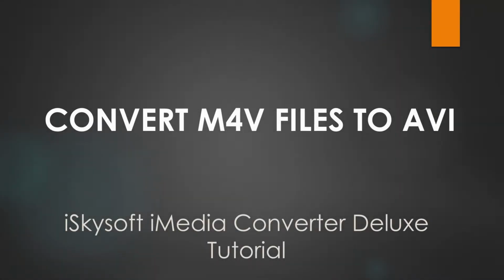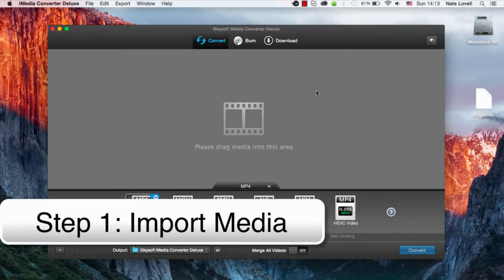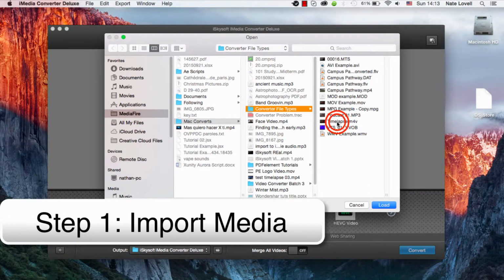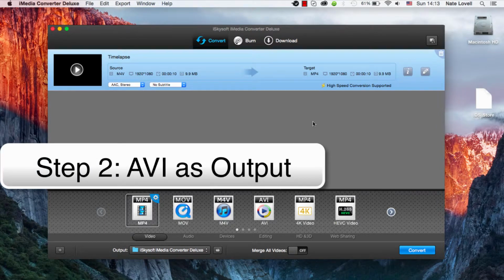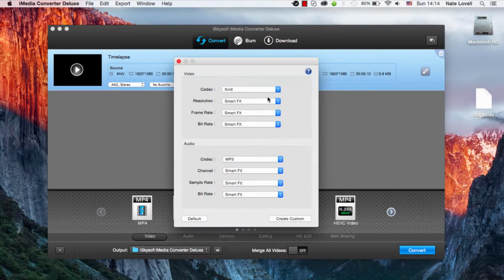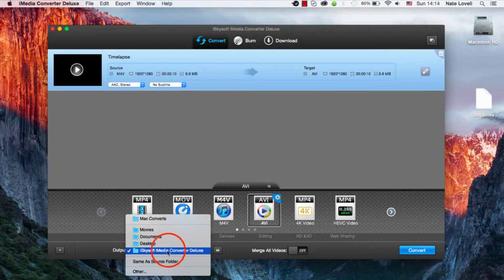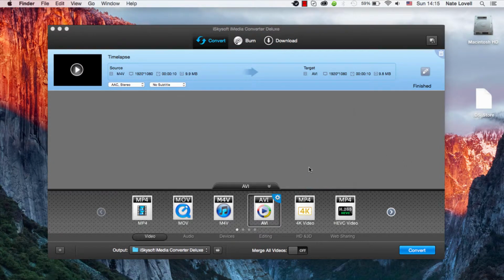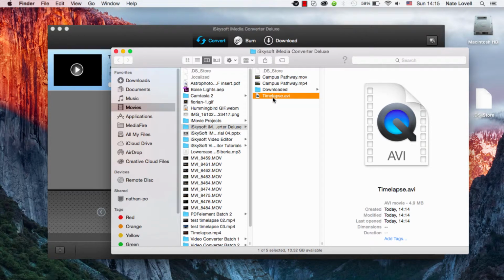Best Solution to Convert M4V Files to AVI - Video Tutorial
This video tutorial will provide the simplest and effective way to help convert M4V files to AVI on Mac OS X 10.11 El Capitan.